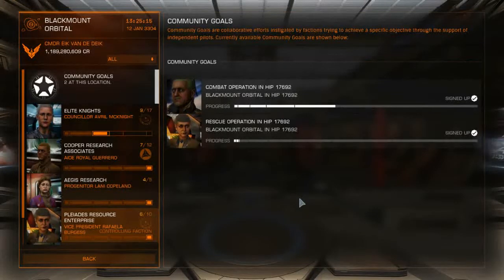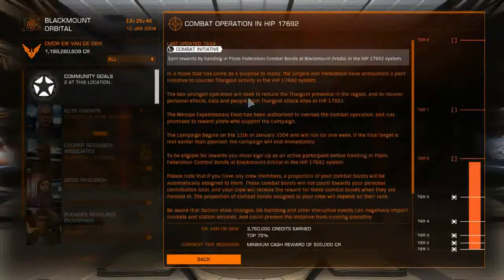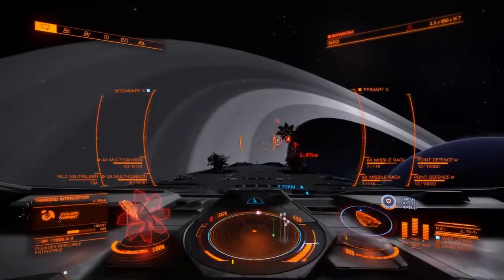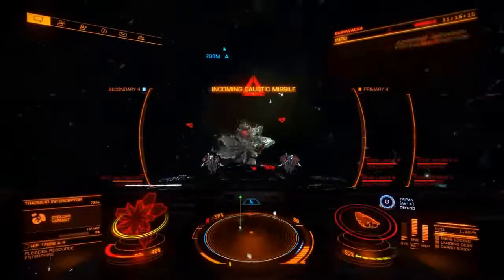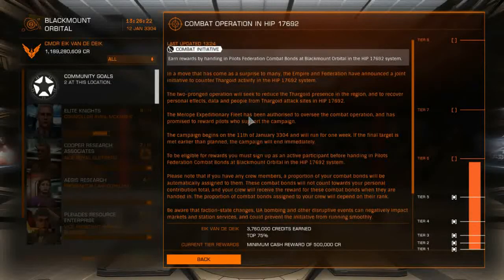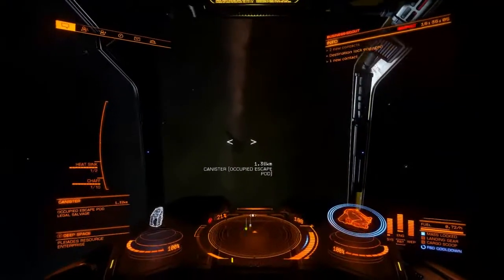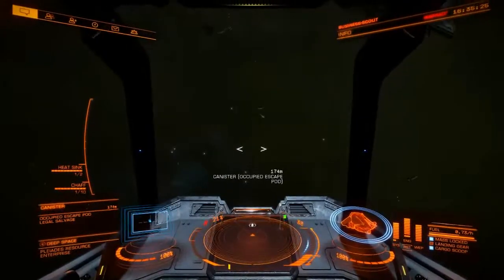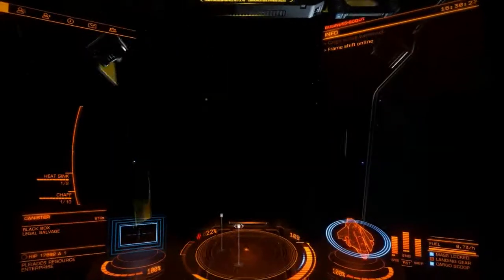Elite: Dangerous - Community Goal: Liberation of HIP 17692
[The video is already outdated. The combat goal is already finished.]

To counter the Thargoid attacks on human space stations in the Pleiades sector the Federation and the Empire have announced the "Liberation" of HIP 17692.
They are asking all independent CMDRs to hunt down Thargoids.

All those, who do not wish to fight, can help by rescuing the unlucky souls whose vessels got destroyed.